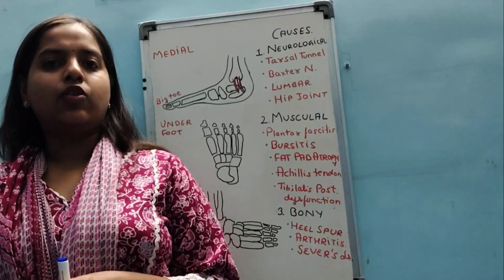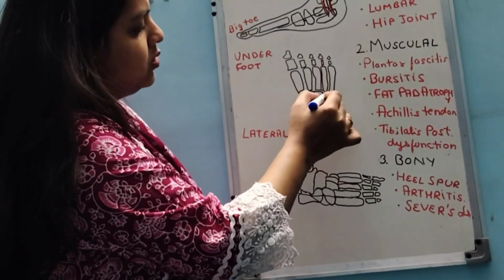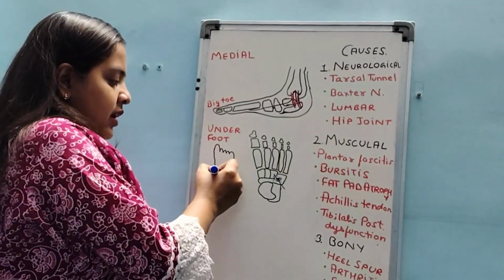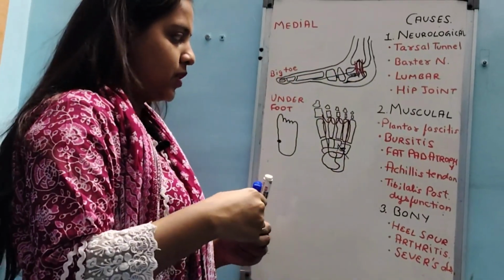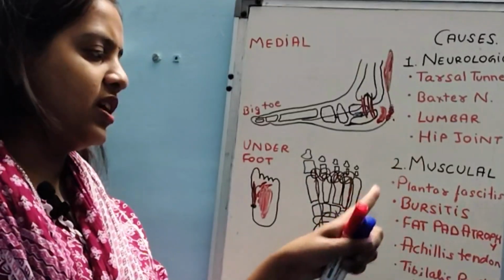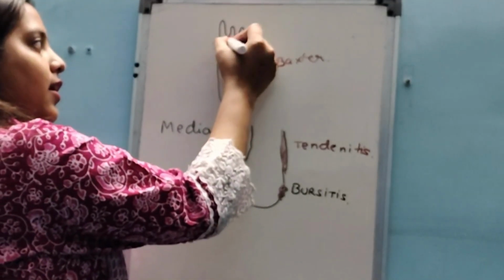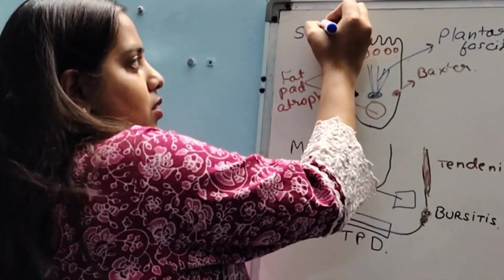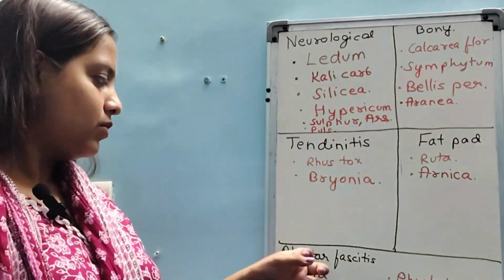Homeopathic approach to heel pain | Heel pain differential diagnosis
Learn about diagnosing heel pain and suitable homeopathic medicine for it in a easy way.